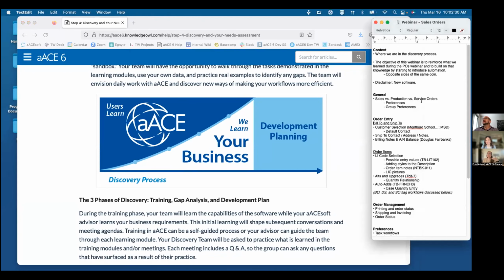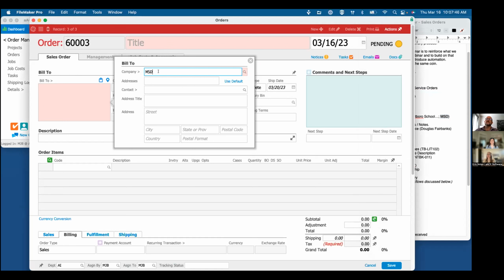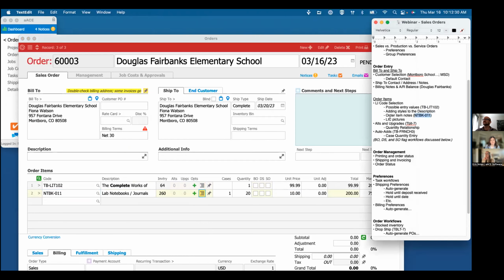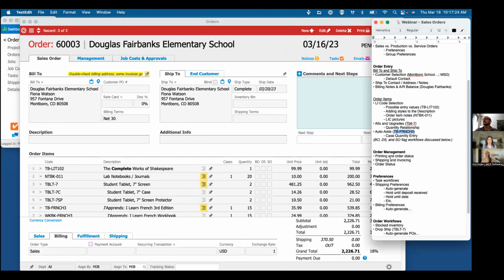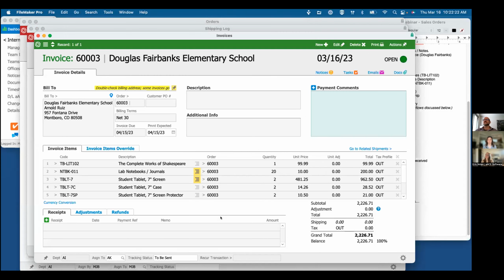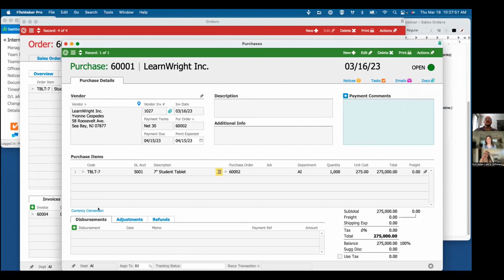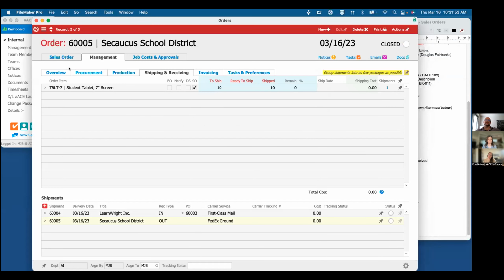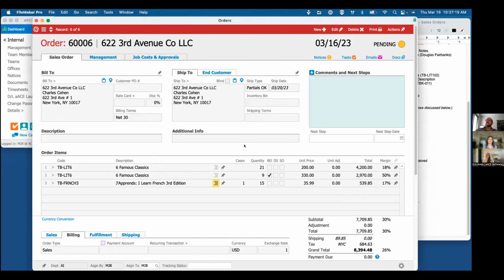aACE On-Demand Webinar: Discovery 3: Sales Orders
Learn about sales orders in aACE 6 in this on-demand webinar recorded on March 16, 2023.

0:00 - Pre-event
2:22 - Intro
5:28 - Types
7:30 - Creating
11:26 - Descriptions
12:07 - Automation
12:45 - Alts & Upgrades
14:12 - Auto-Adds
16:34 - Printing and Status
18:23 - Preferences
23:12 - Workflows
24:00 - Drop Shipments
28:04 - Special Orders
31:45 - Users and Automation
33:48 - Ship Types